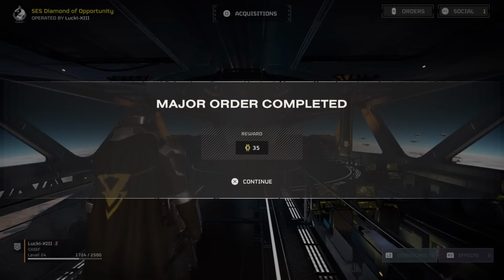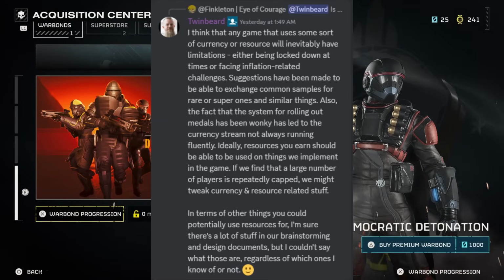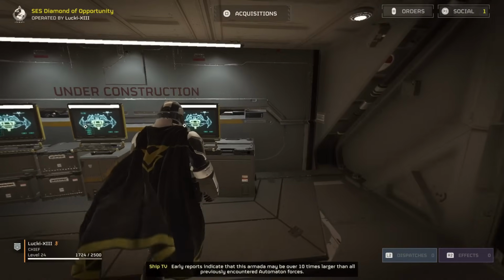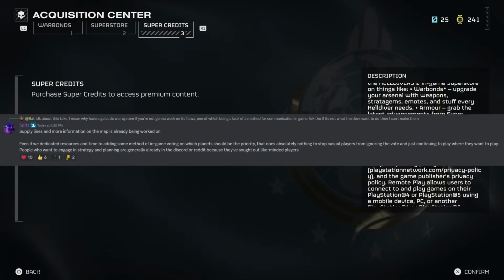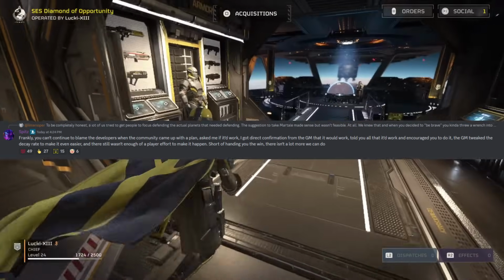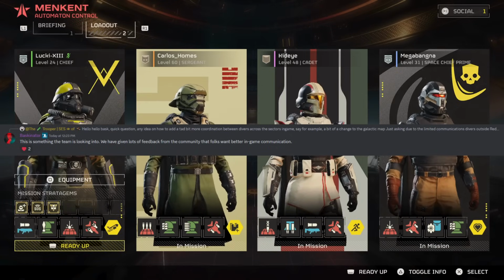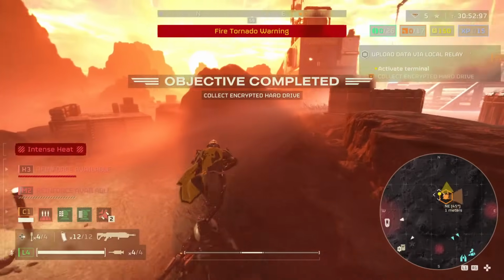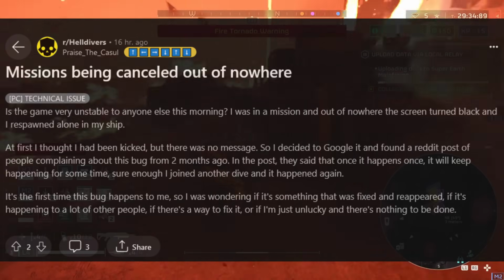Helldivers 2 - BIG GALACTIC MAP UPDATE COMING!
Hey, Helldivers 2 Update, Devs Talk About Medals, Resources, Galactic Map Patch and more.
You can do this by joining down below. This will go towards upgrading the equipment here and improve the videos.